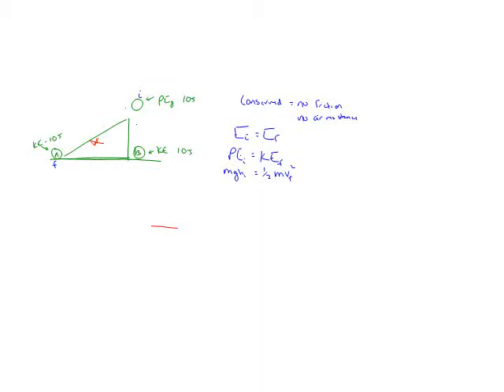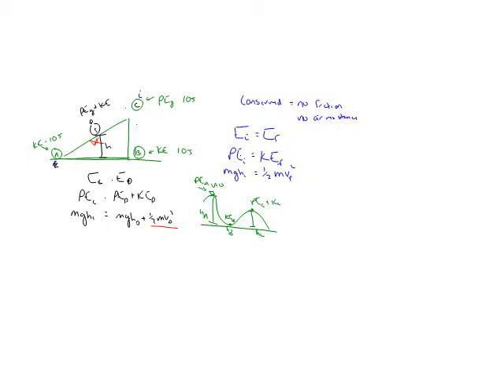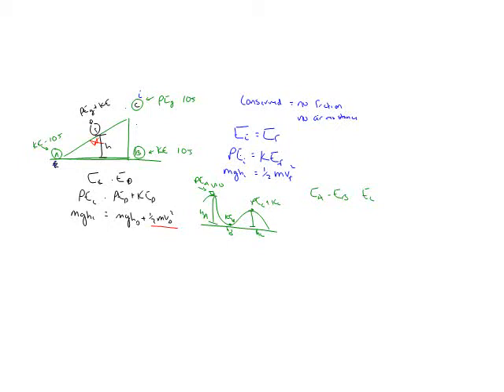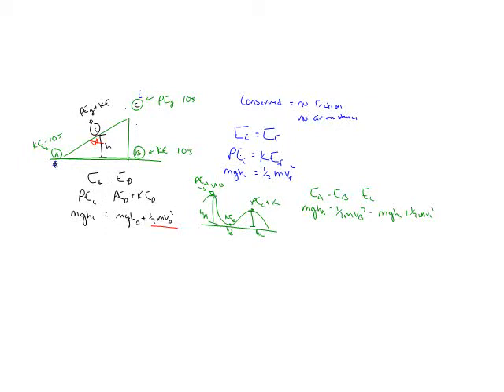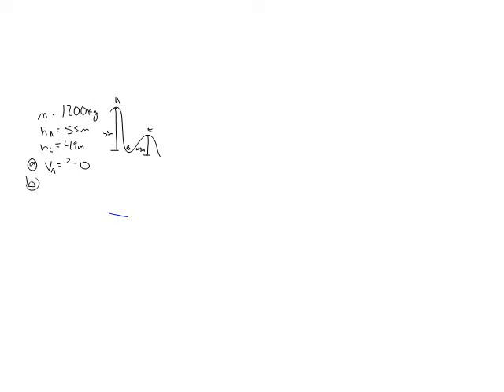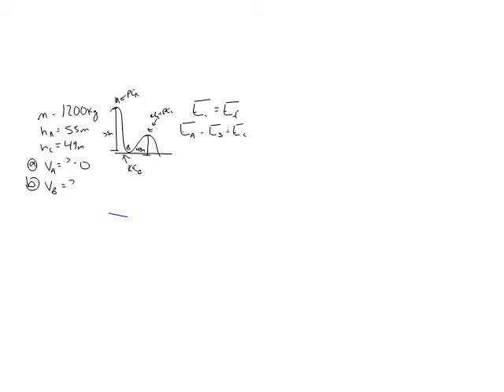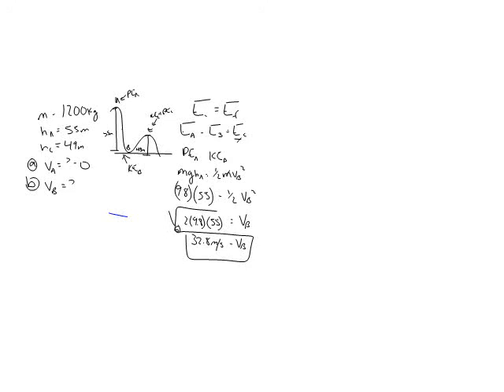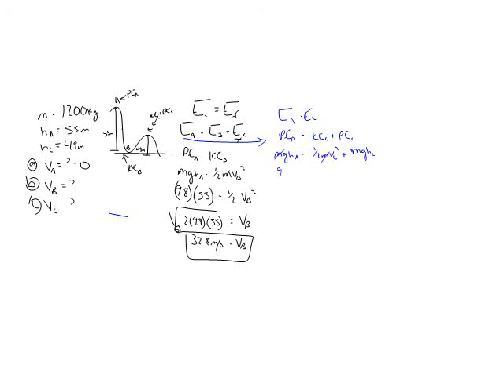11.2 Conservation of Energy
Calculating conserved energy systems